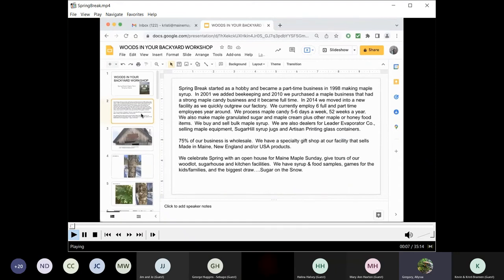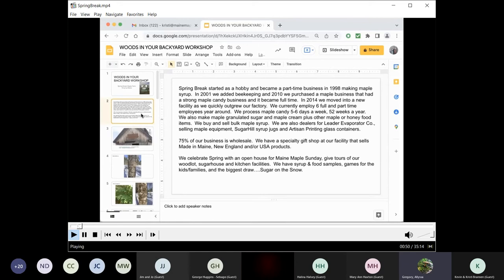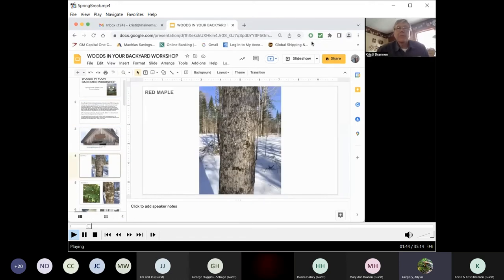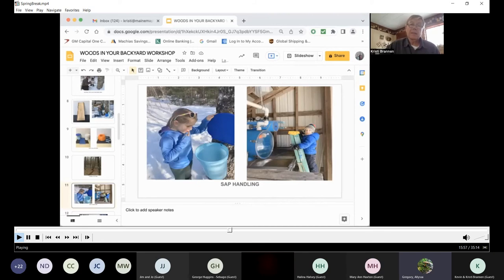February 7, 2022: Non-Timber Resources - Maple Syrup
This presentation covers maple syrup and other maple products as non-timber resources from woodlands.